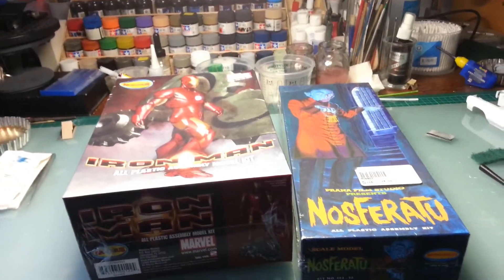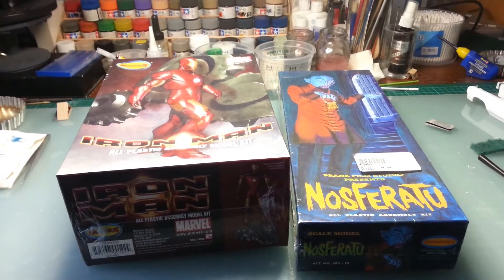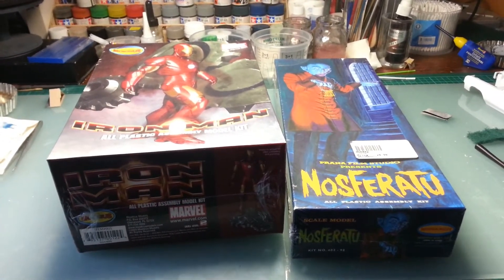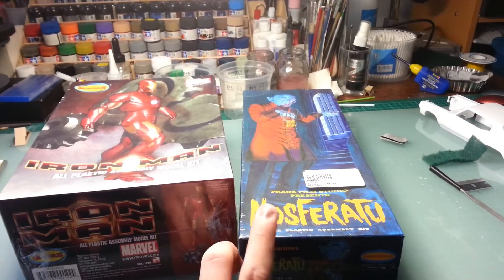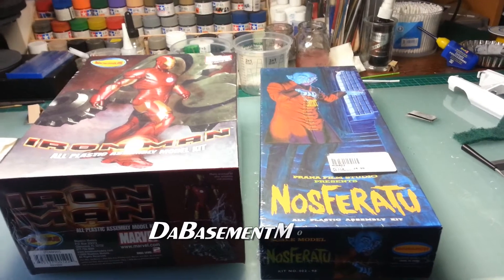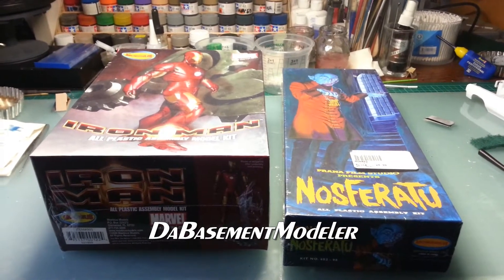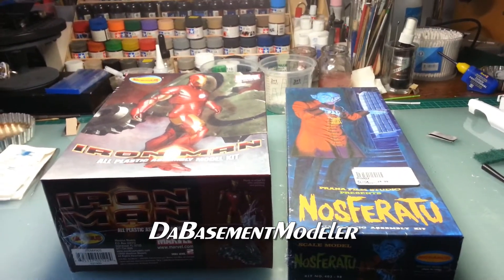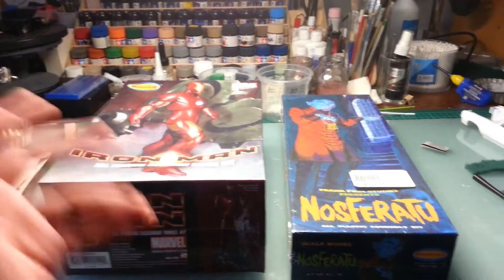Package from DaBasementModeler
Just a quick vid of my prize from DaBasementModeler.